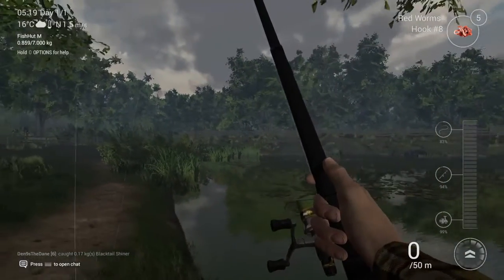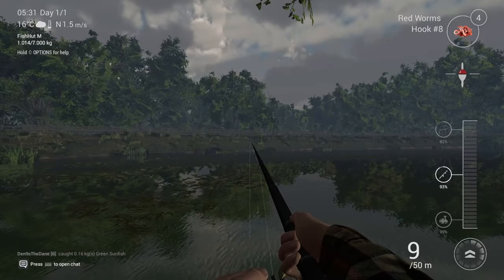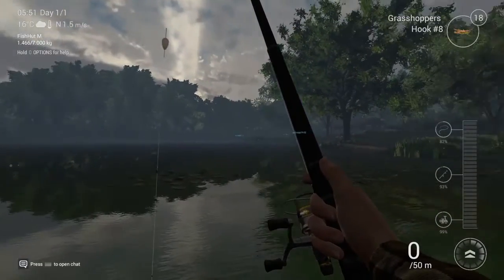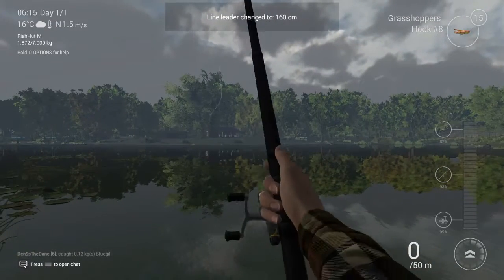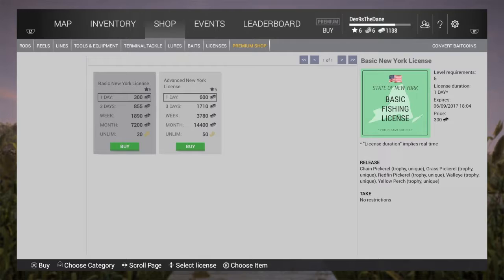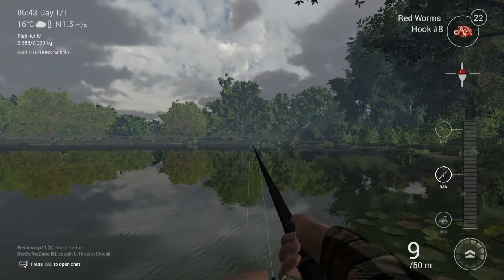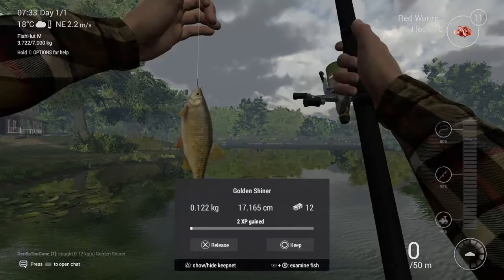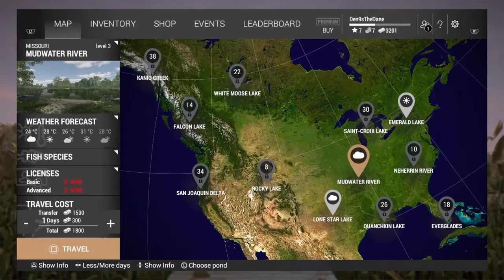Let‘S go fishing #2 New personal best x 2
Fishing planet, PS4 episodes;) Enjoy